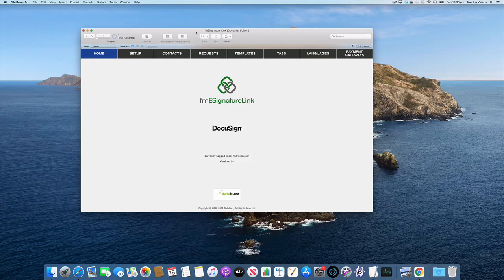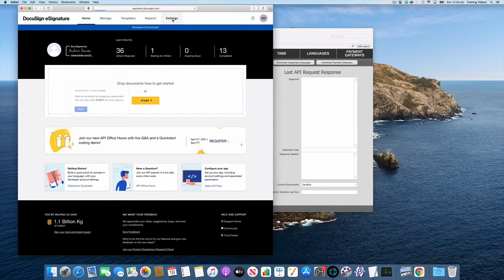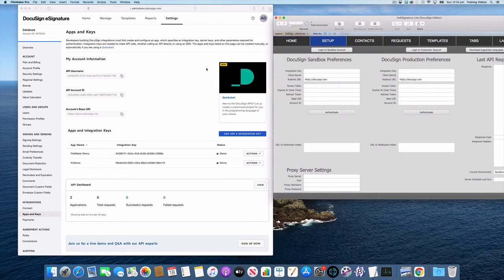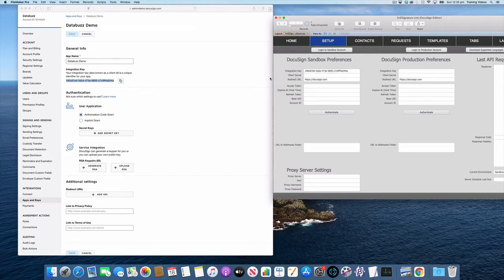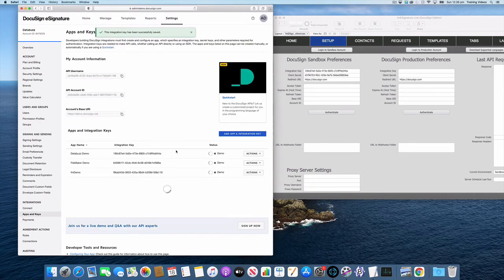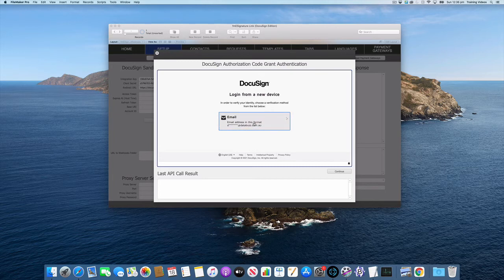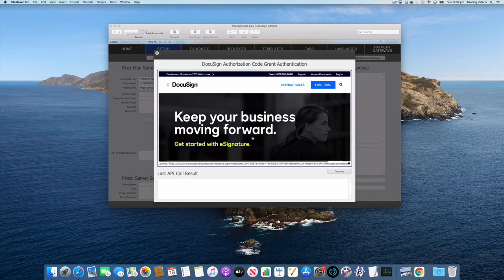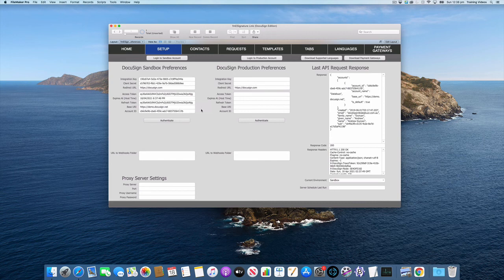fmESignature Link Setup (Authorization Code Grant OAuth Flow)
Demonstrates how to setup fmESignature Link (DocuSign Edition) for the first time using a free DocuSign Sandbox account using the Authorization Code Grant OAuth Flow. More information on fmESignature Link (DocuSign Edition) can be found here: